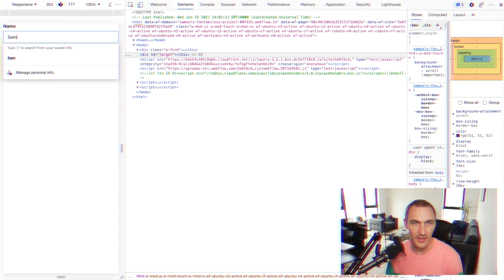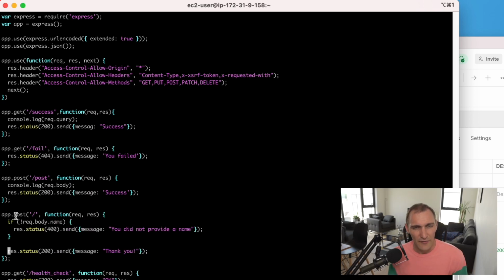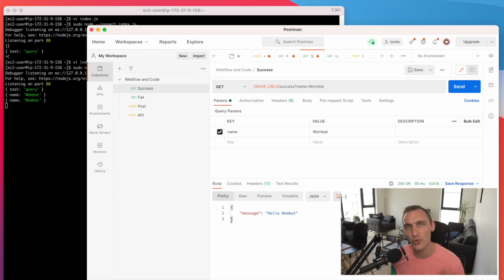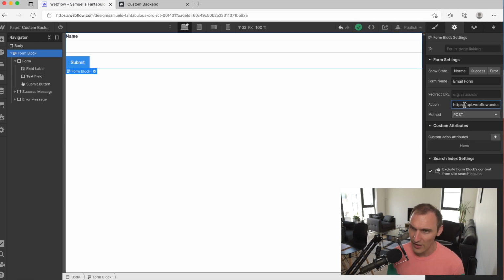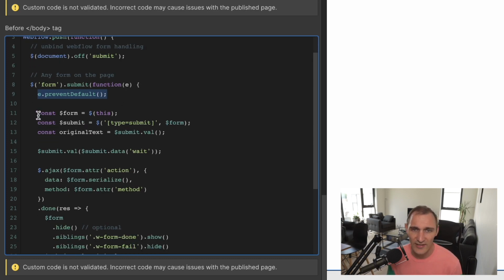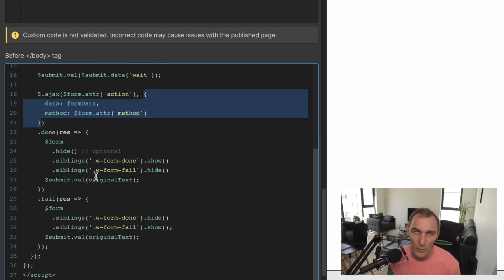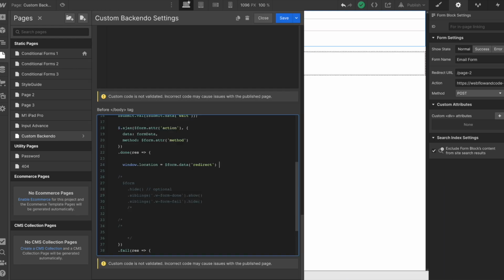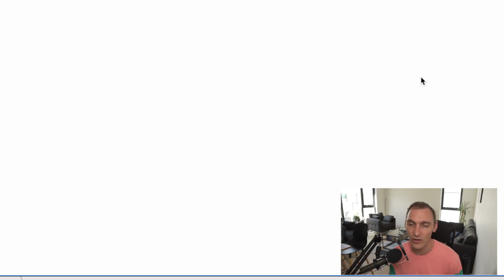Submit Webflow Forms to Custom Backend!! (Native Form Error States)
The final episode of the Webflow Forms Masterclass series where we send our form data to a custom Node backend and a GetFrom API while still using the native success and error states in Webflow.

Sony A7 III
Sigma 24-70mm 2.8
VIJIM Video Light
Hollyland Mark M1

Macbook Pro M1 Pro
Travel Laptop Stand
Logitech MX Vertical